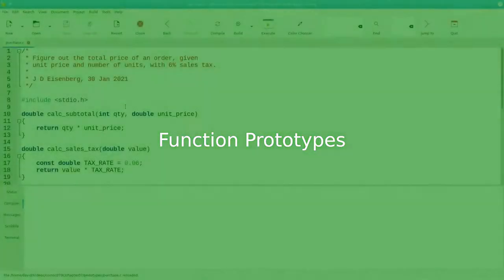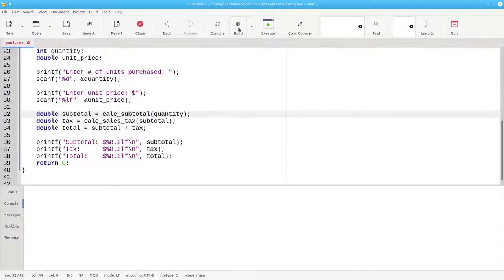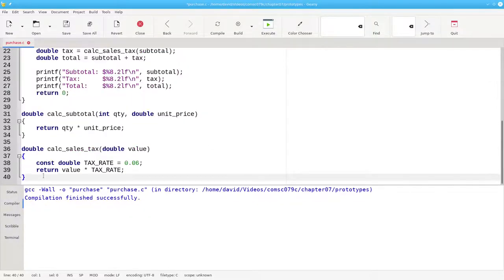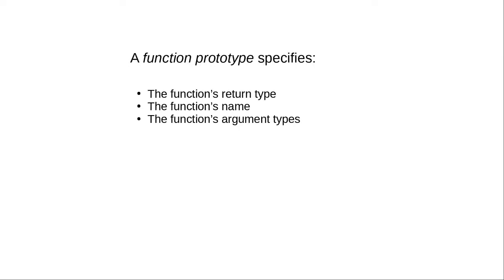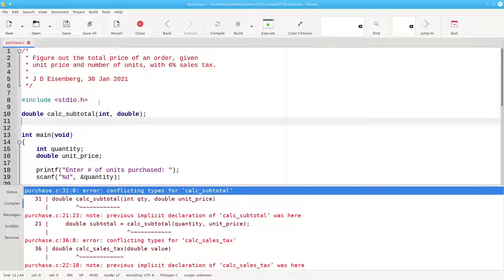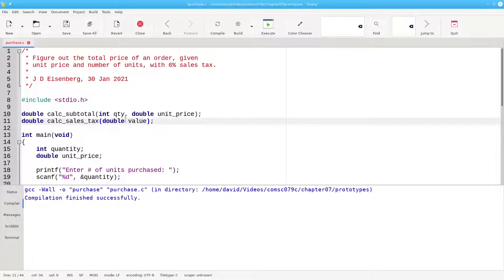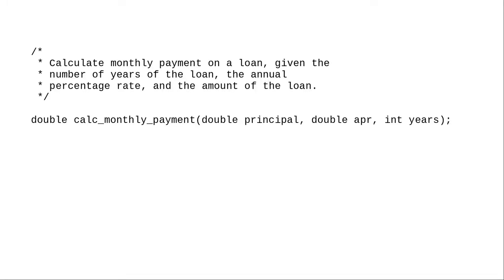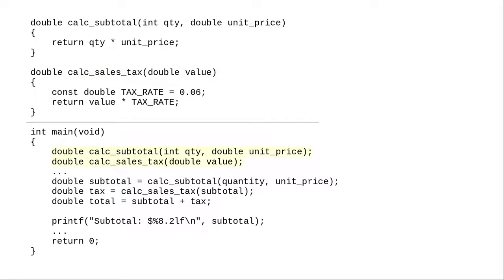Chapter 7: Function Prototypes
Using function prototypes allows you to call functions before you have defined their function body.